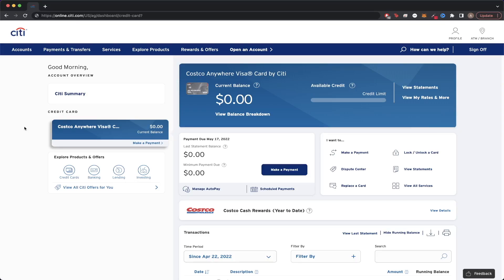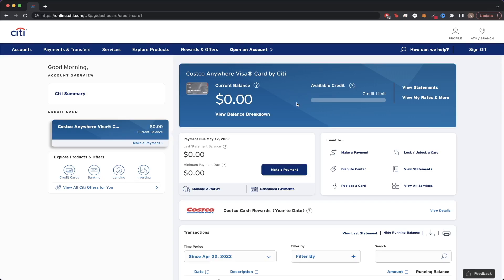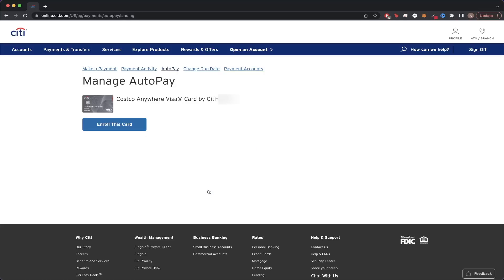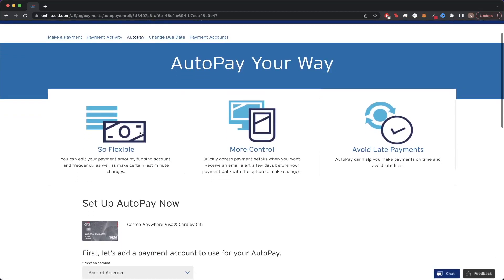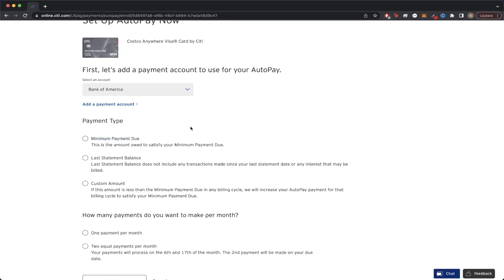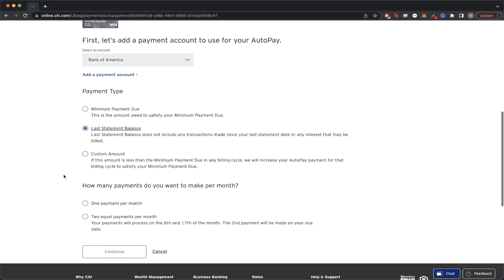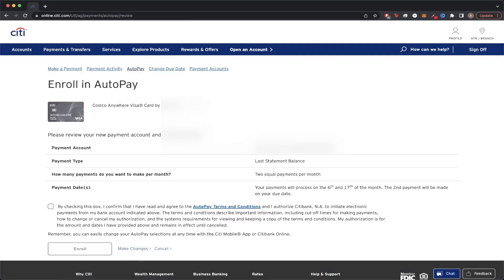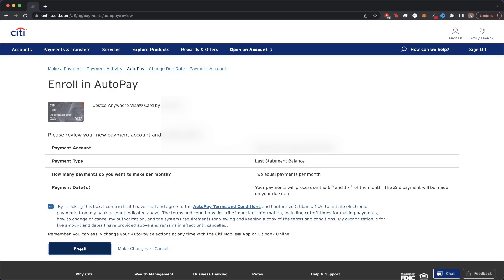How to Setup Automatic Payments (Autopay) on Citi Credit Card | Step by Step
In this tutorial, I show you step by step how to setup automatic payment (autopay) for your Citi Credit Card. Once you set up auto pay, you will never miss a credit card payment again!

Chapters:
0:00 Intro
0:05 Setup AutoPay
0:22 Select AutoPay Options
0:51 Finalize AutoPay Options
1:08 Outro